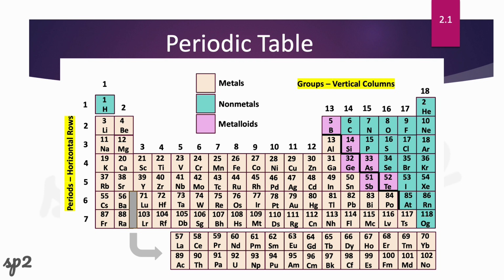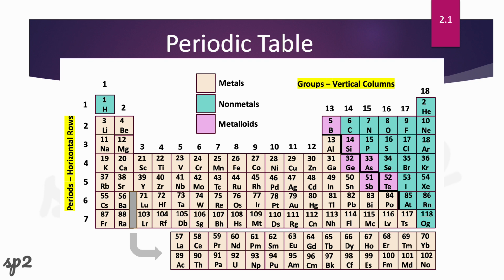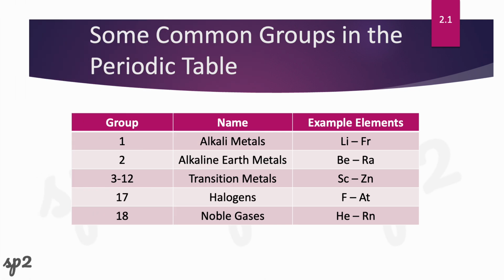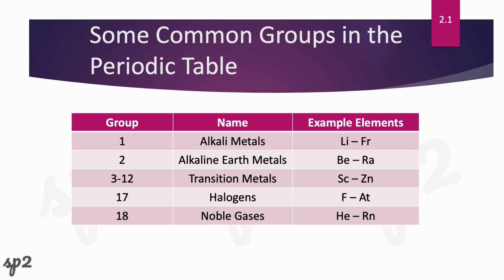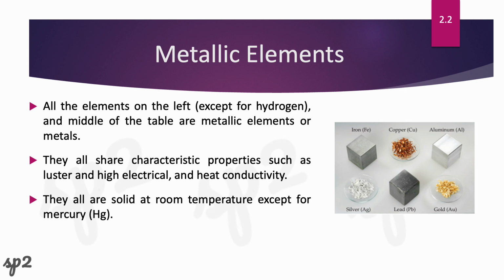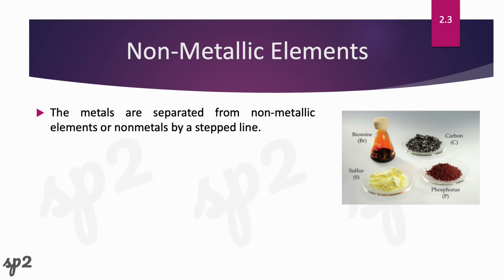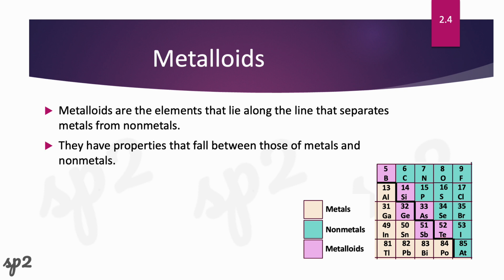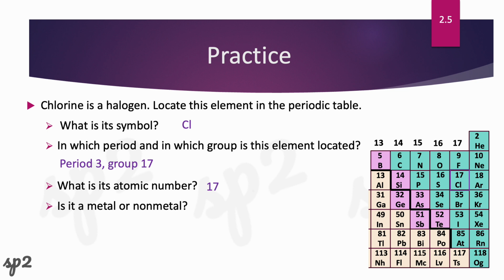Chapter 1, Lesson 2, The Periodic Table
This video provides a clear introduction to the periodic table of elements, covering key concepts such as periods, groups, and the three main classes of elements: metals, nonmetals, and metalloids.